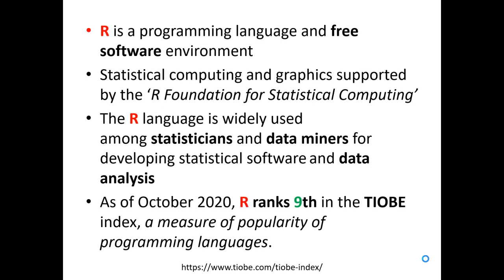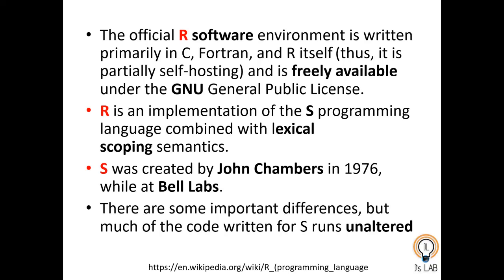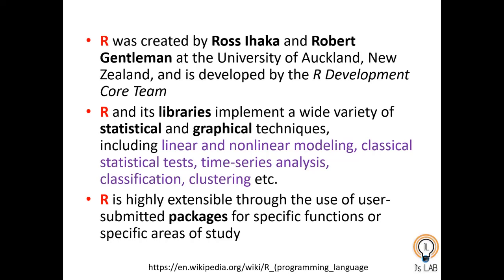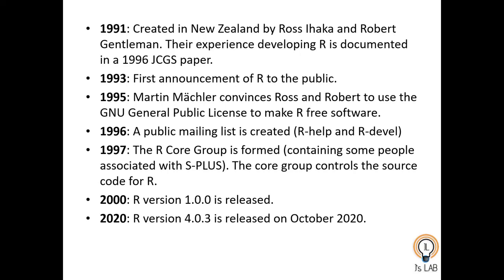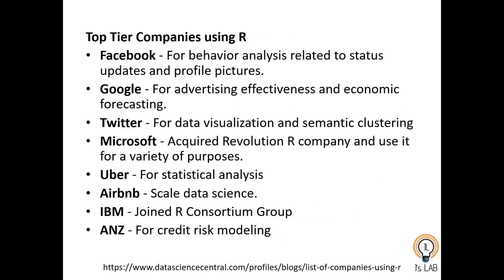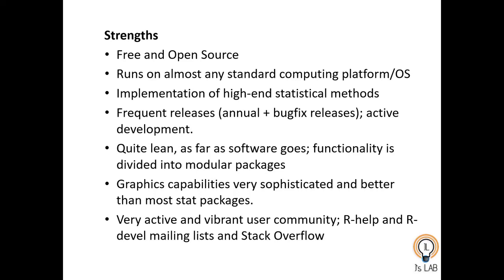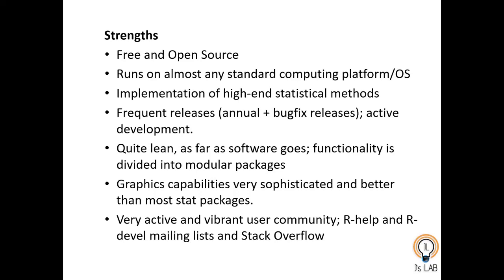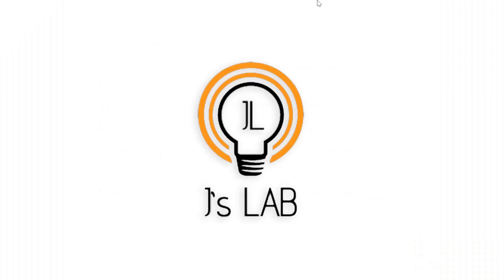Introduction to R Programming- Overview and History of R [R01]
R is a programming language and free software environment for statistical computing and graphics supported by the R Foundation for Statistical Computing. The R language is widely used among statisticians and data miners for developing statistical software and data analysis.

This video is a basic introduction to R programming. The video covers details on R's features , history of R's development, its advantages and limitations. These videos were developed as a result of strong inspiration from the R Programming and data analysis course by John Hopkins University.